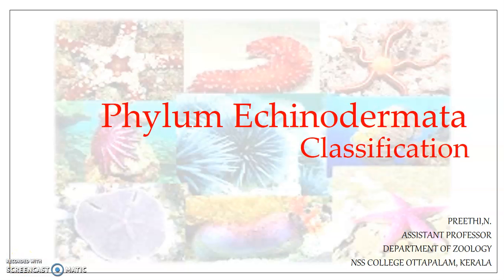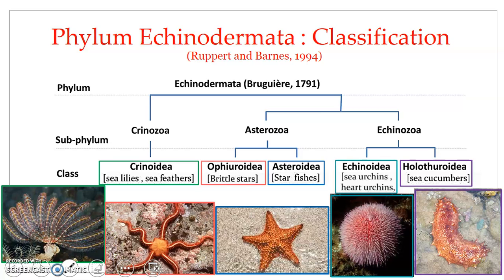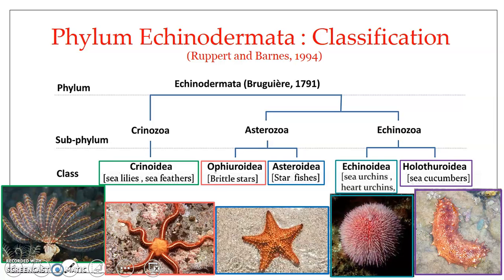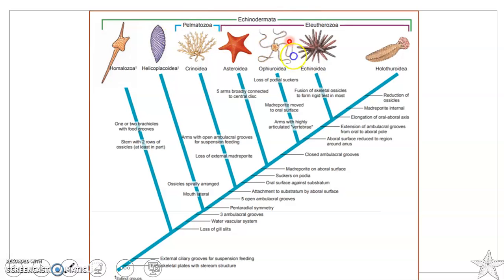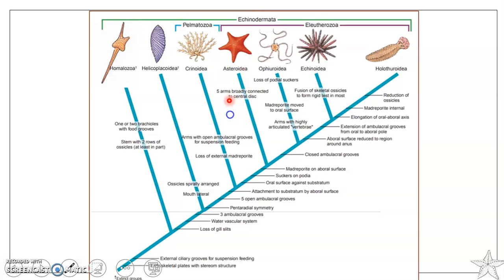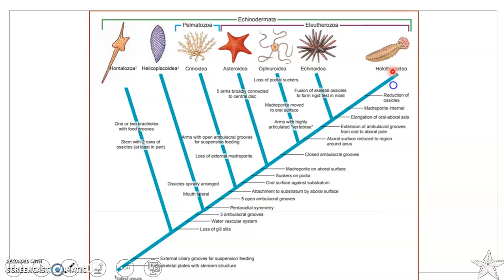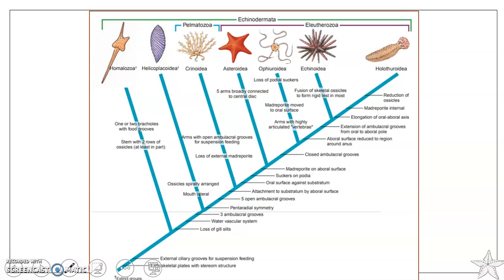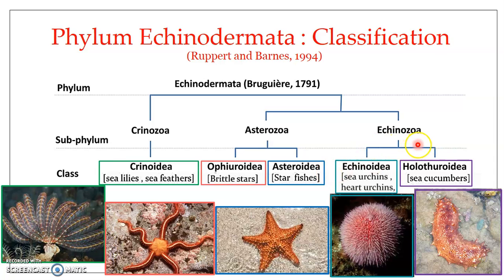Phylum Echinodermata : Classification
Ruppert & Barnes Classificaion 1994